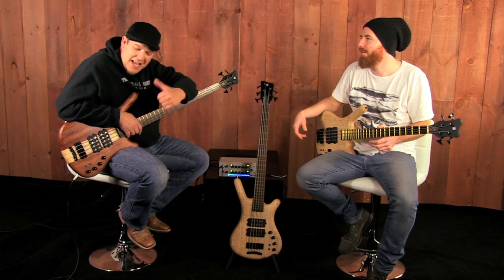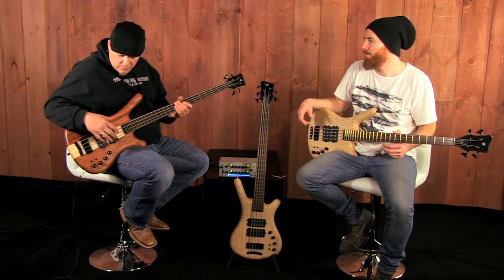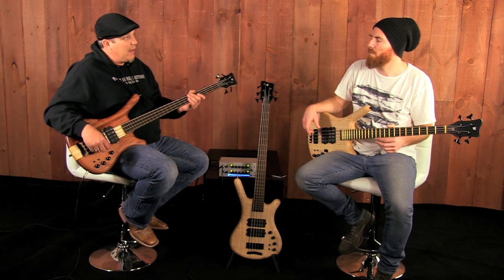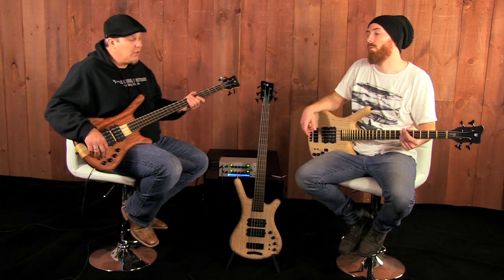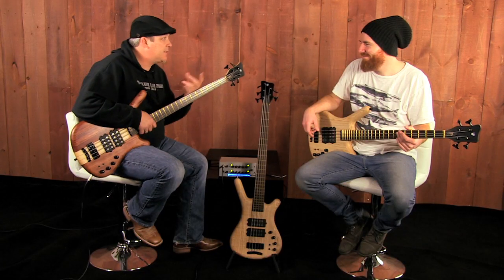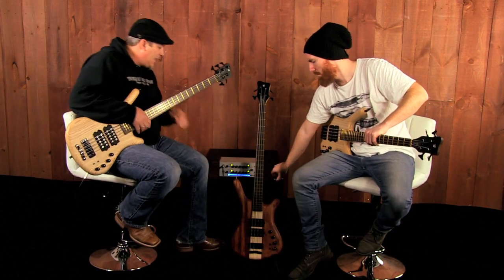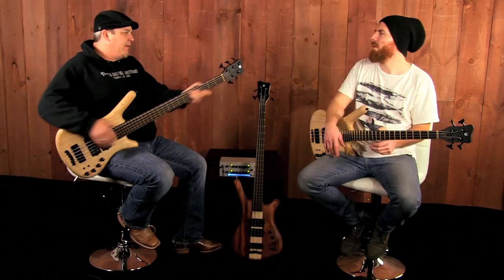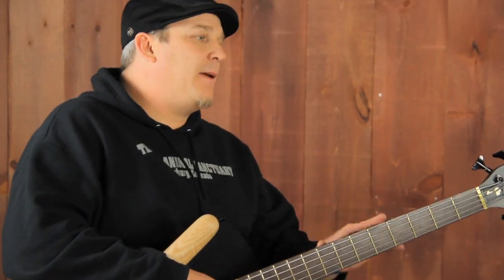Warwick Custom Shop Corvette $$ NT | 4 string | 5 string Bass Demo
We recently hung out with revered Warwick bass man Andy Irvine and he walked us through what's happening with the new Custom Shop Corvette $$ basses. The models featured in this video are the Corvette $$ 4 string, 5 string and a Corvette $$ NT.

These Custom Shop Corvettes feature Nordstrand pickups. Enjoy!